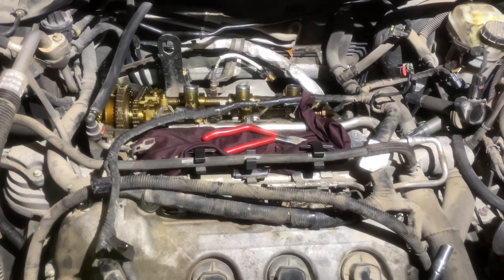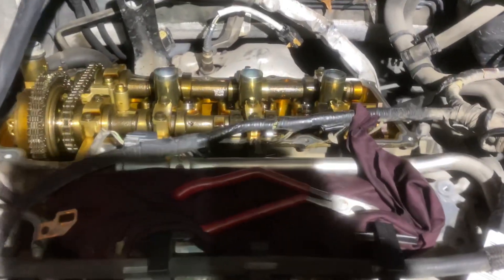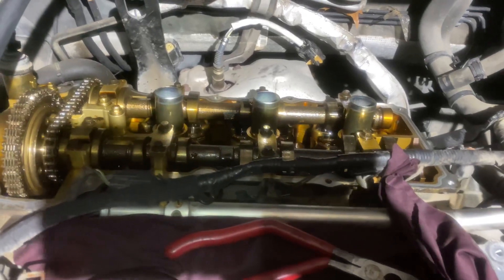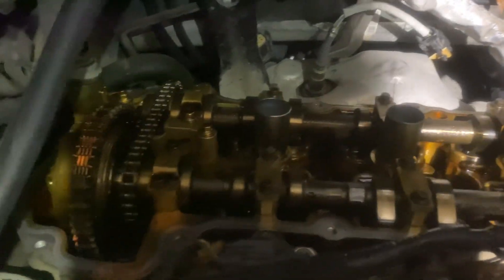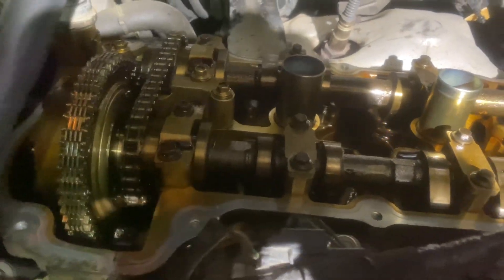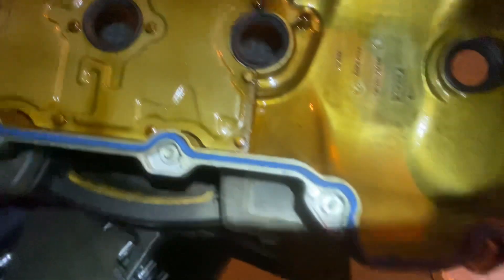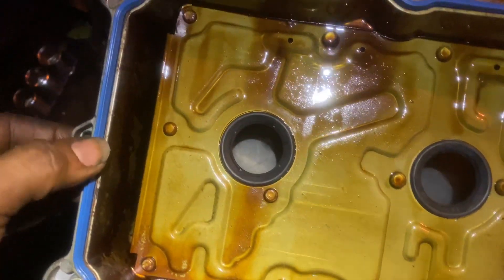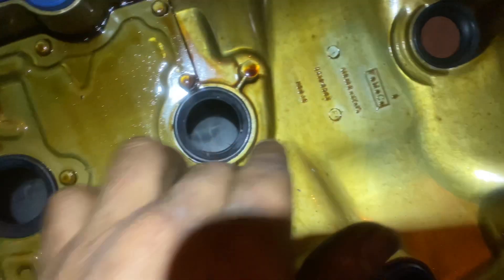Valve cover gasket replacement 2011 ford Taurus for appointments on this repair